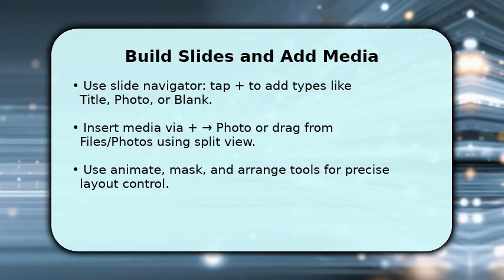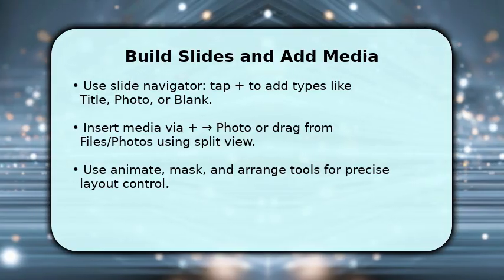How to Use Keynote App on Ipad - Easy Guide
Discover the simplicity of using Keynote on your iPad in this comprehensive guide. From basic navigation to advanced design tools, learn how to unleash creativity and present professional-looking slideshows right from your tablet.